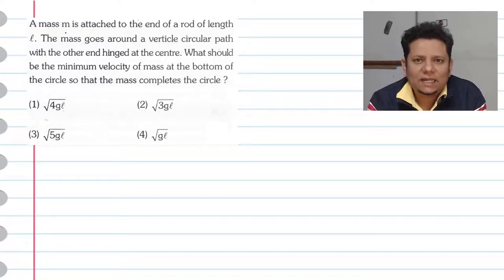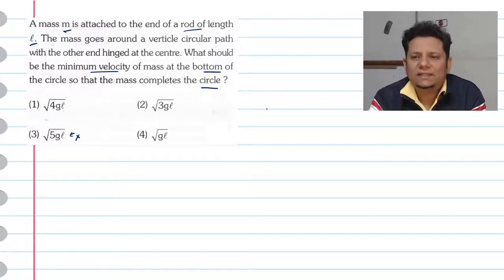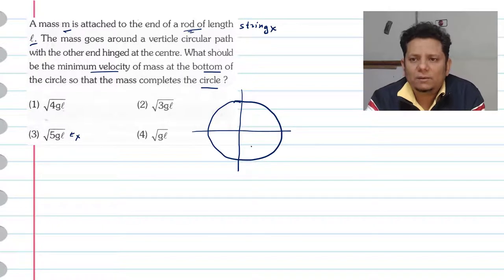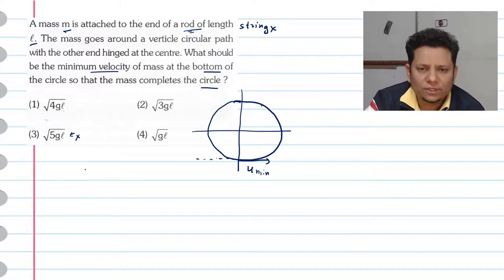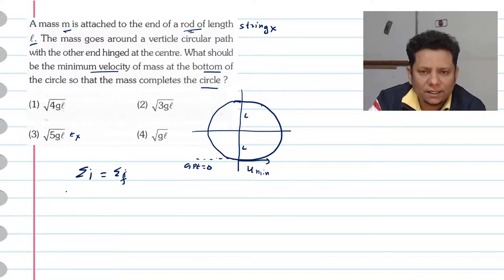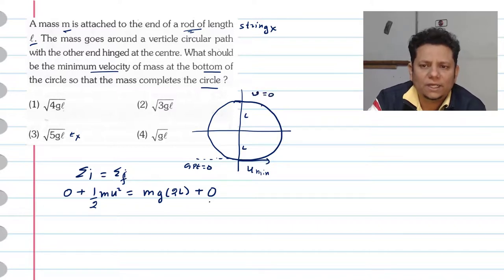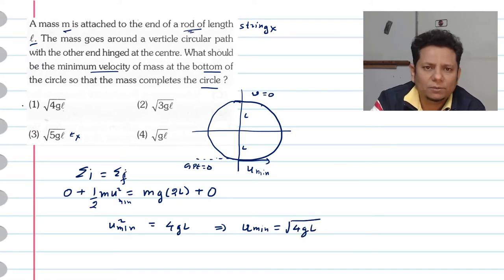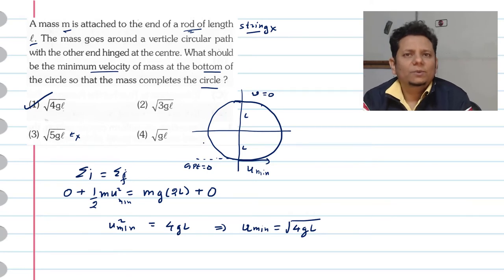A mass m is attached to the end of a rod of length l. The mass goes around a vertical circular path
A mass m is attached to the end of a rod of length l. The mass goes around a vertical circular path with the other end hinged at the center. What should be the minimum velocity of mass at the bottom of the circle so that the mass completes the circle ?